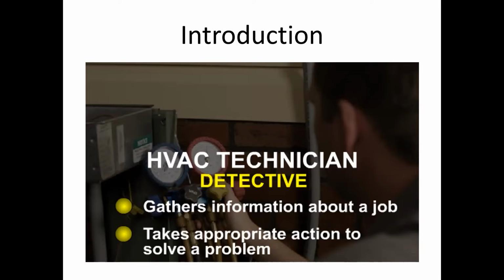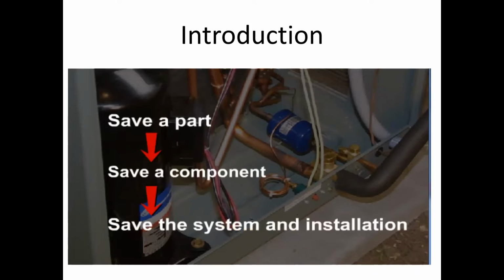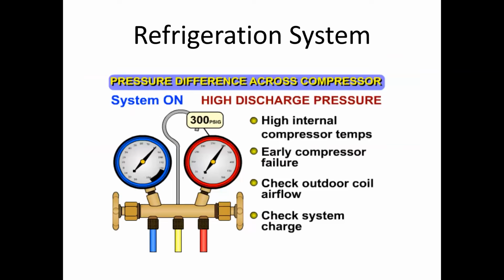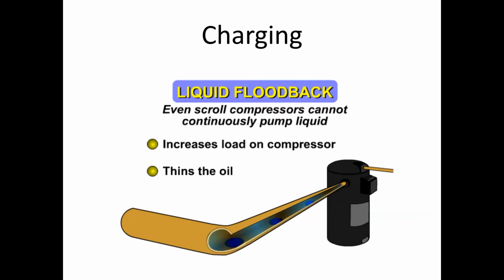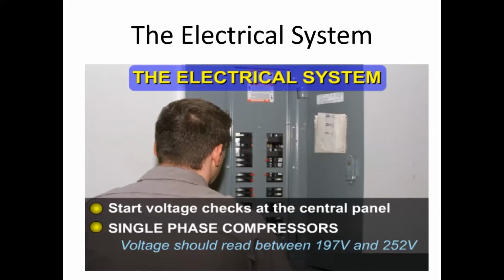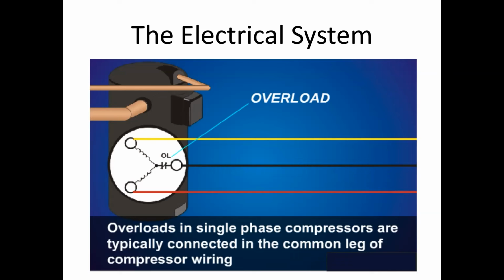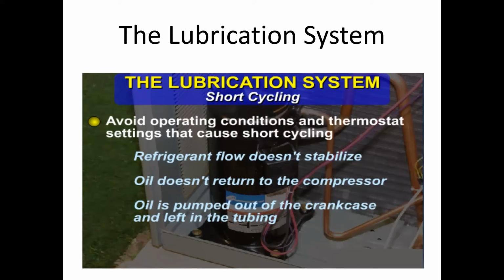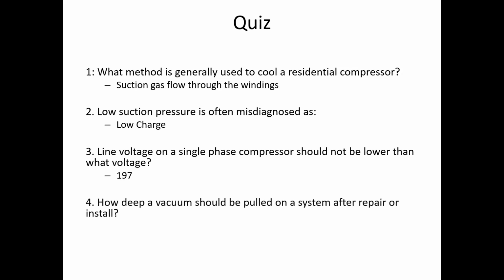Wades Words of Wisdom - Diagnosing Compressors Webinar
Join Wade Hadaway from Ruud for an informative webinar on diagnosing compressors. Topics include:

- Tips to better diagnose failed compressors
- How to identify causes of compressor failure
- How to evaluate the entire system for possible installation/application errors
- Causes of compressor failures including slugging, liquid flood back, locked rotator, open winding, etc.